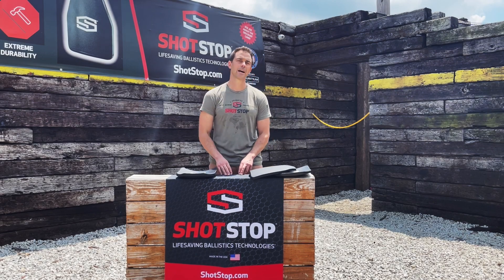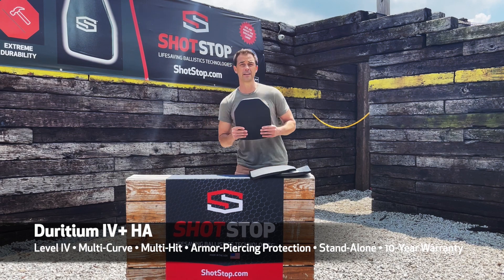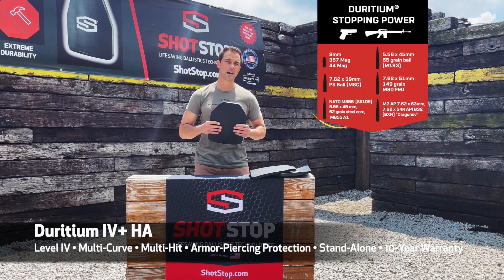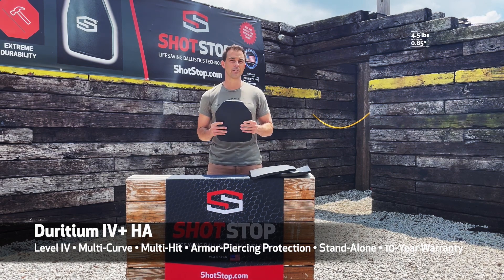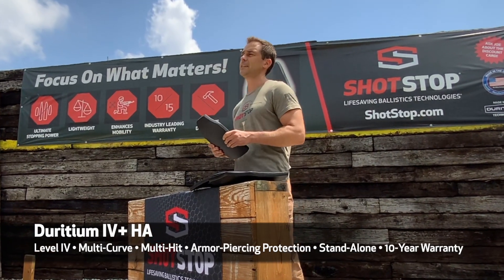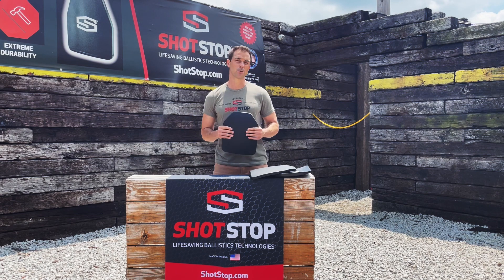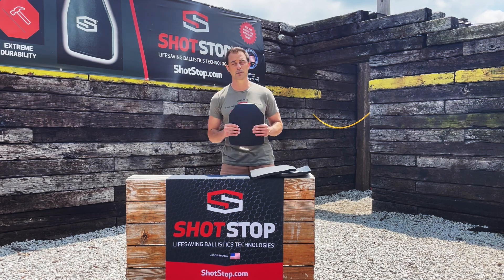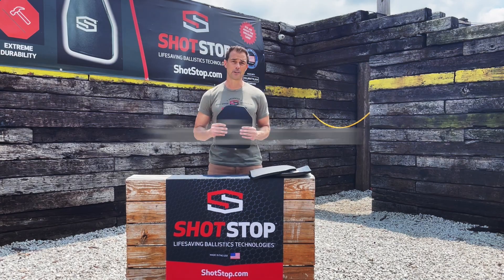ShotStop® Duritium® IV+HA Advanced Body Armor Plate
ShotStop® Level IV Advance Body Armor Plate made with Duritium® technologies. This lightweight Level IV plate weighs in at an amazing 4.5 lbs and is just 0.85" thick!  NIJ Listed, Stand-Alone, Multi-Hit, Armor-Piercing Protection, 10-Year Standard Warranty. Comes in SAPI and shooter cuts.

This plate defeats 9mm, 357 Mag, 44 Mag, 5.56 x 45mm 55 grain ball (M193), 7.62 x 39mm PS Ball (MSC), 7.62 x 51mm 149 grain M80 FMJ, NATO M855 (SS109), 5.56 x 45 mm 62 grain steel core, M855 A1, M2 AP 7.62 x 63mm , 7.62 x 54R API B32 (BXN) “Dragunov”